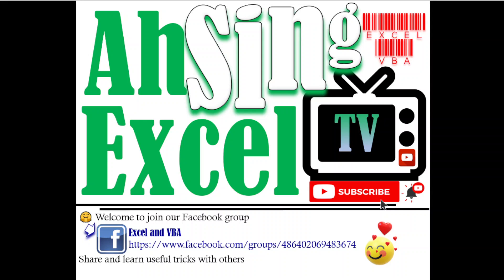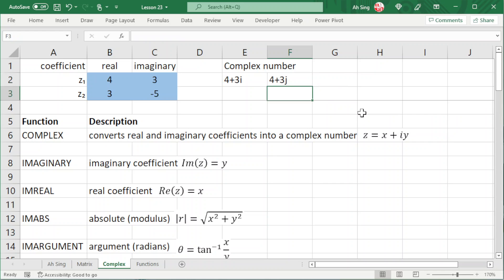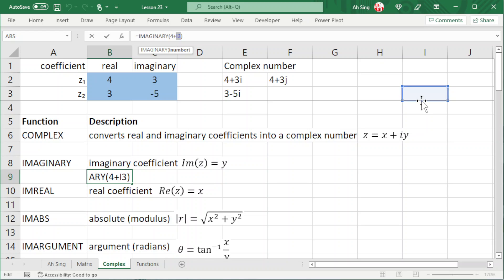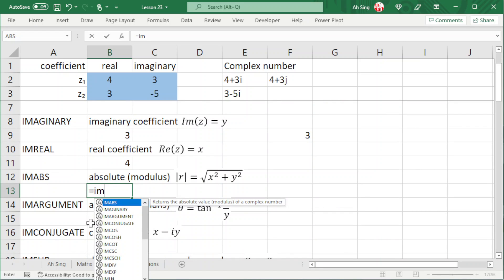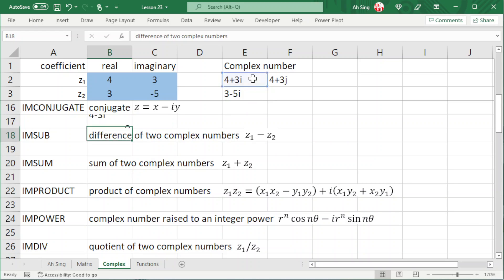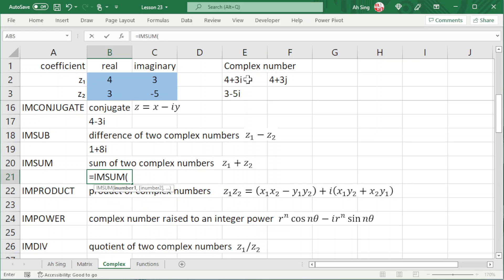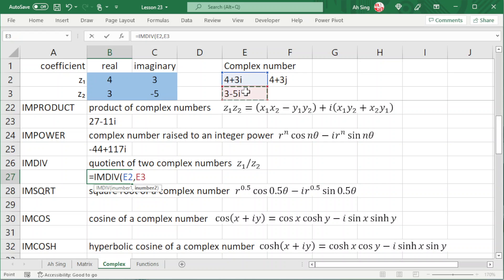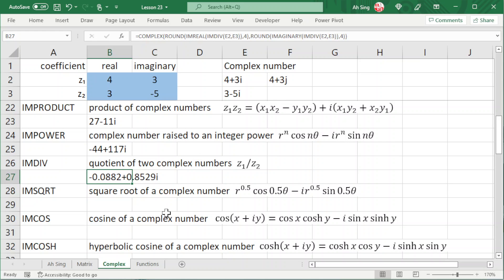How to calculate complex numbers in Excel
Complex numbers calculator.
Addition, subtraction, multiplication and division (quotient) of complex numbers.
How to round complex numbers to the desired number of decimal places.
Argument and modulus (absolute) of complex numbers.

Functions:
1. COMPLEX - converts real and imaginary coefficients into a complex number
2. IMAGINARY - imaginary coefficient
3. IMREAL - real coefficient
4. IMABS - absolute (modulus)
5. IMARGUMENT argument (radians)
6. IMCONJUGATE - conjugate
7. IMSUB - difference of two complex numbers
8. IMSUM - sum of two complex numbers
9. IMPRODUCT - product of complex numbers
10. IMPOWER - complex number raised to an integer power
11. IMDIV - quotient of two complex numbers
12. IMSQRT - square root of a complex number
13. IMCOS - cosine of a complex number
14. IMCOSH - hyperbolic cosine of a complex number
15. IMCOT - cotangent of a complex number
16. IMCSC - cosecant of a complex number
17. IMCSCH - hyperbolic cosecant of a complex number
18. IMEXP - exponential of a complex number
19. IMLN - natural logarithm of a complex number
20. IMLOG2 - base-2 logarithm of a complex number
21. IMLOG10 - base-10 logarithm of a complex number
22. IMSEC - secant of a complex number
23. IMSECH - hyperbolic secant of a complex number
24. IMSIN - sine of a complex number
25. IMSINH - hyperbolic sine of a complex number
26. IMTAN - tangent of a complex number